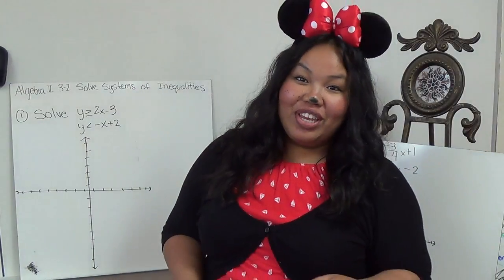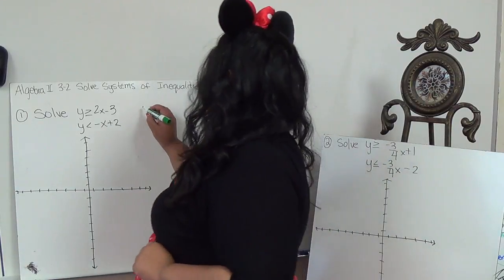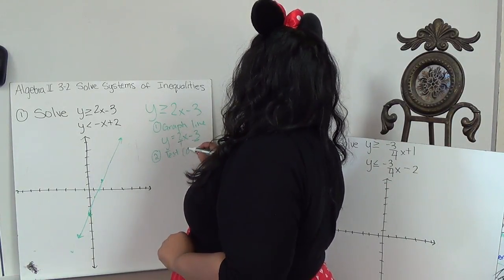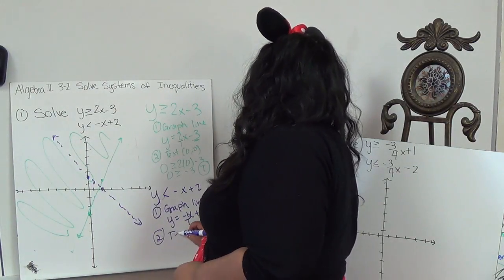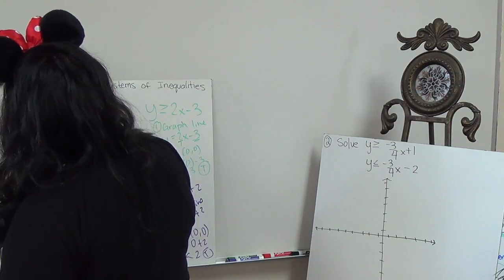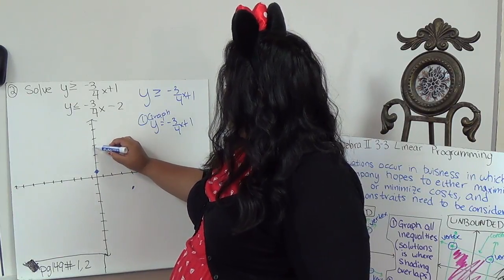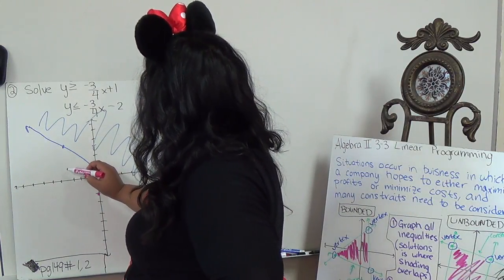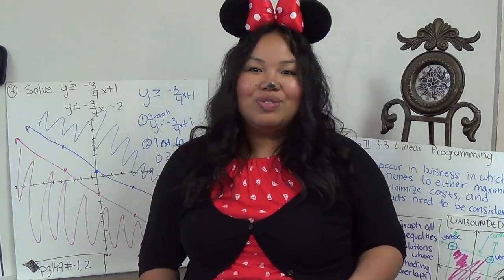Algebra II 3.2 Solving Systems of Inequalities